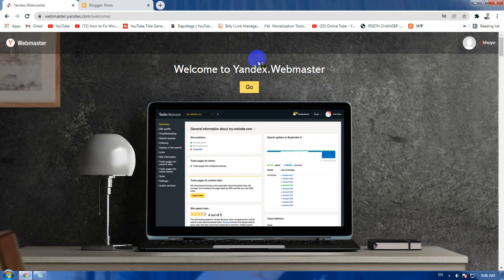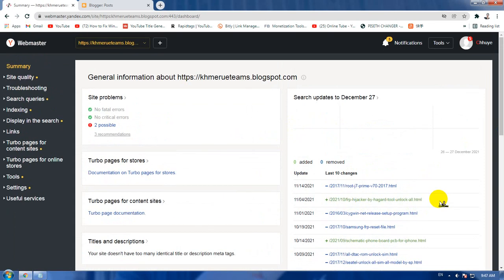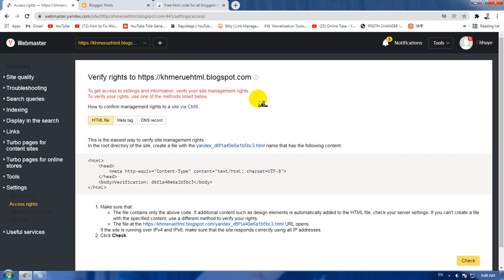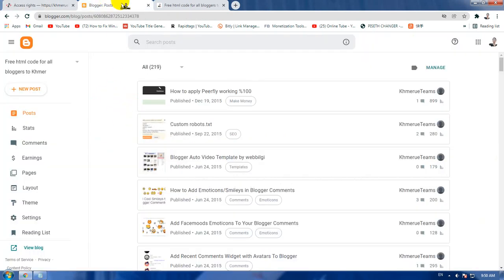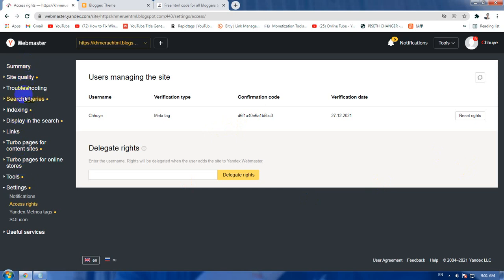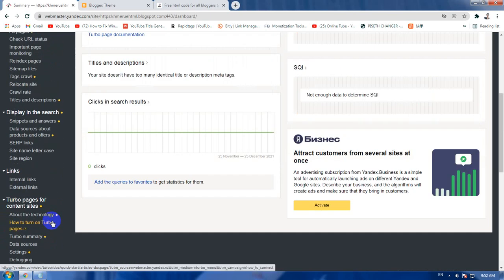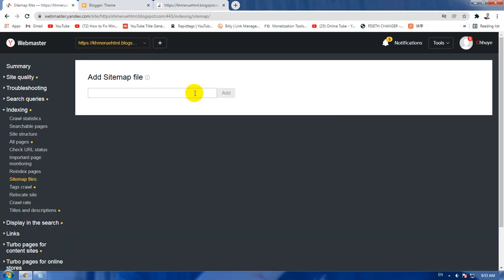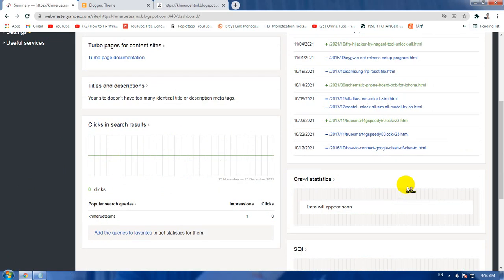Add your blogger to Yandex Search webmaster Tool | How to add your site to Yandex Search webmaster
How to add your blogger site to andex Search webmaster Tool. To get your blogger has more viewers You need to submit your site in webmaster tool. Among those I recommend you to submit with 3 webmasters tool that get rank and more viewer to visit.
1- Google Search Webmaster
2-Bing or Yahoo Search
3-Yandex is the last one

3-How to add Blogger to Yahoo Search and Bing Search Webmaster | Blogger and Yahoo Search Bing